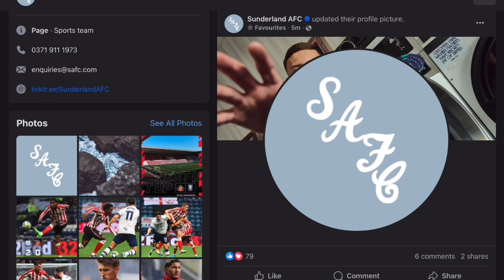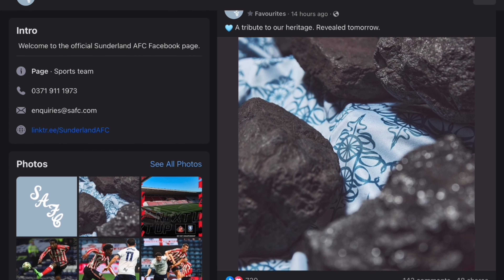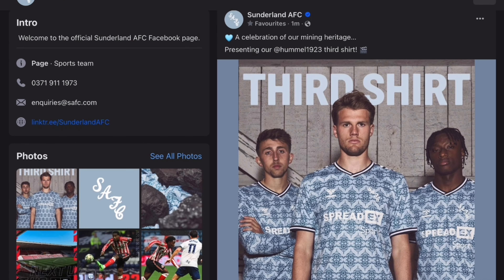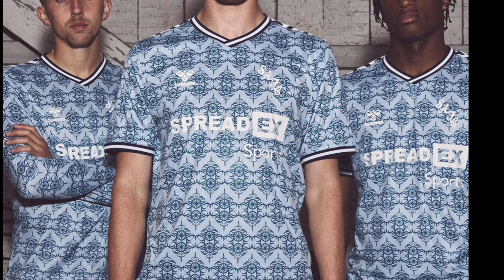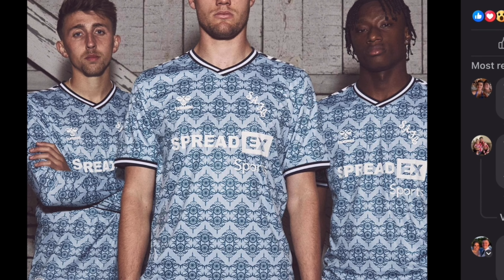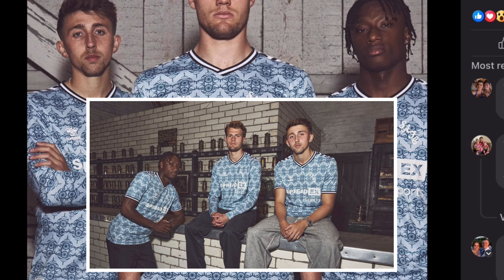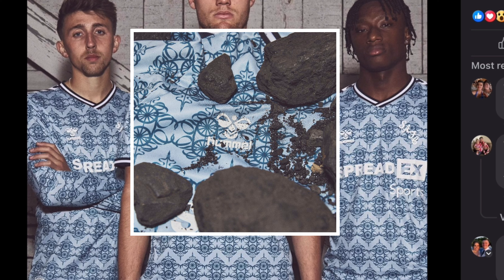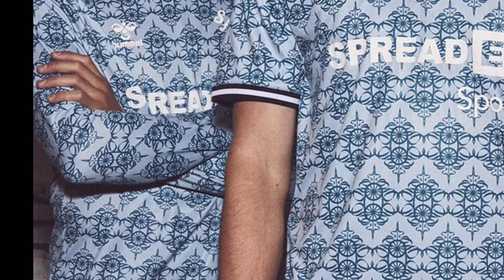Reaction to Sunderland AFC’s polarising new third kit